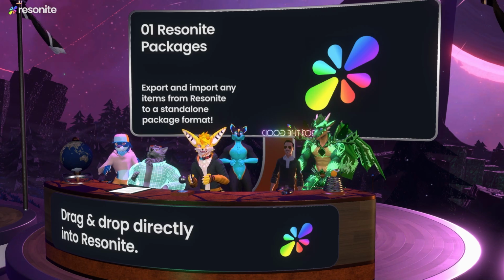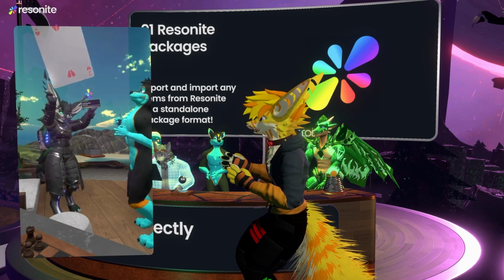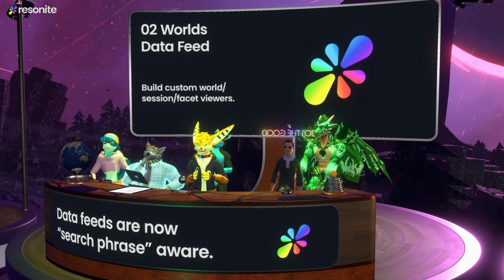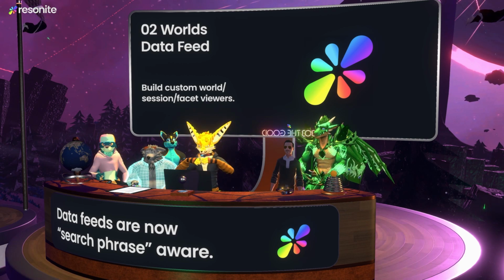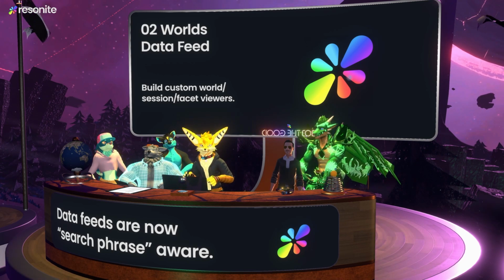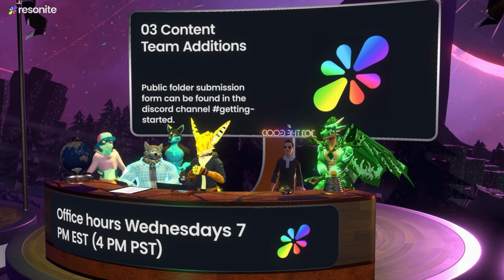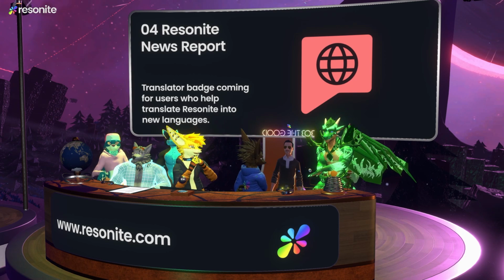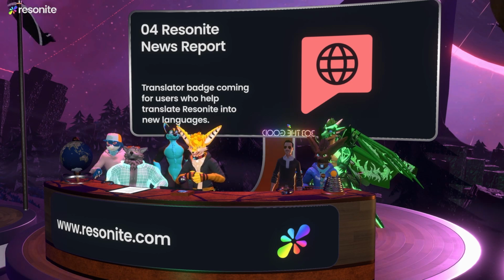Resonite Recap (July 5th, 2024)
Resonite Recaps are a way to provide information about the ongoing development of Resonite and answer questions for our growing community!